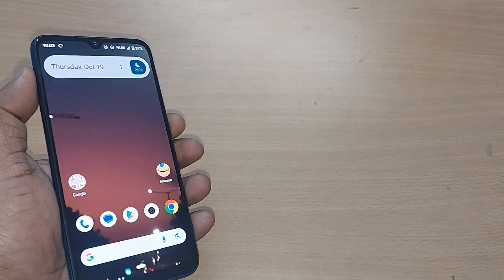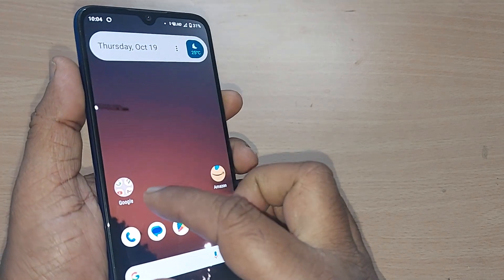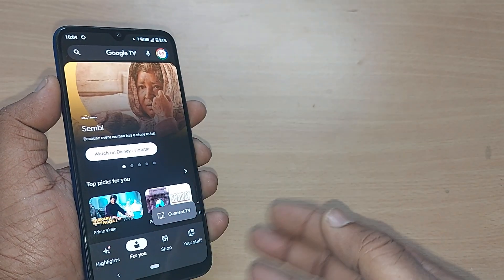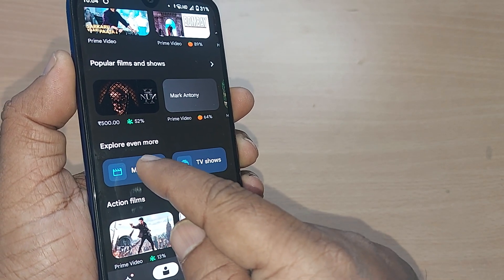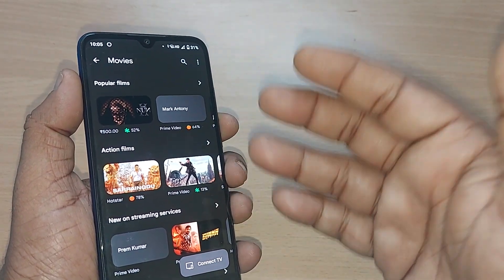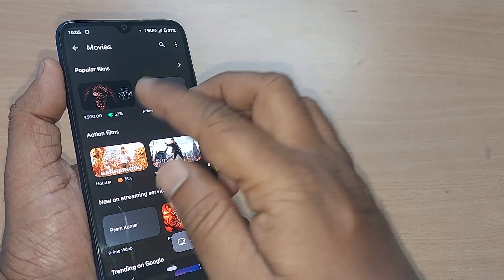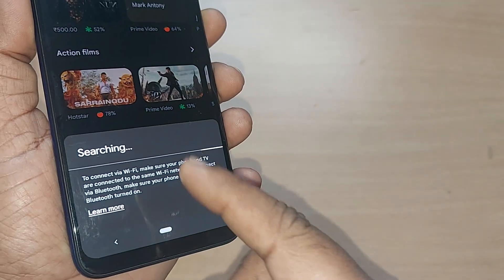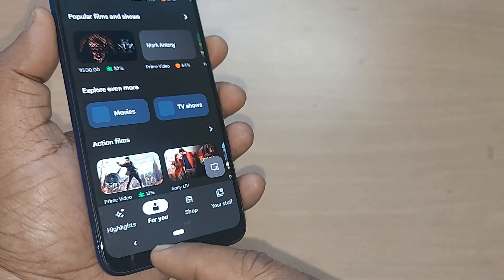how to watch Google movies for free